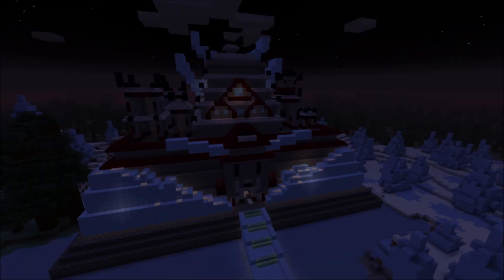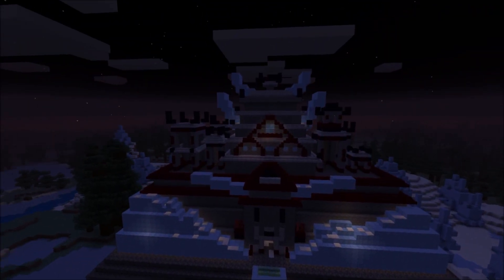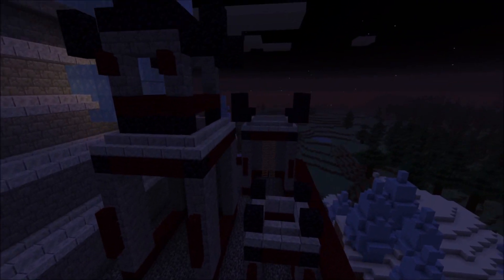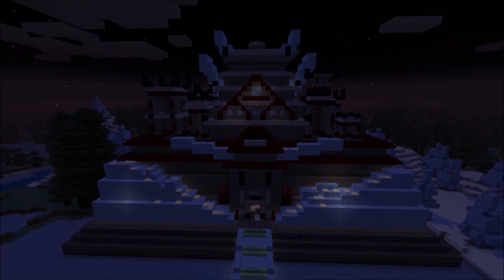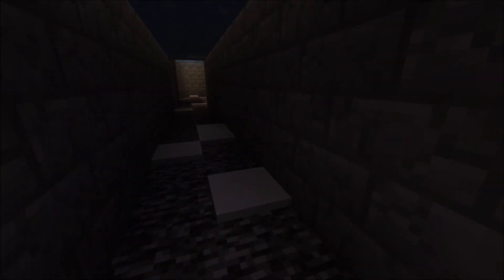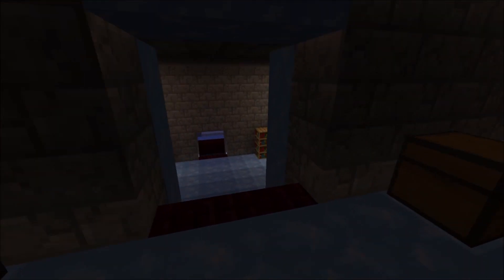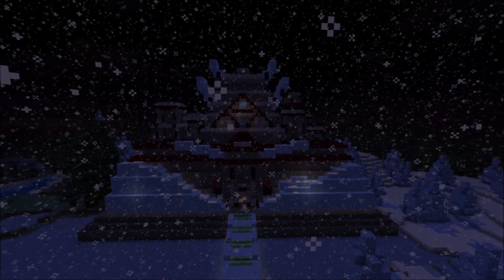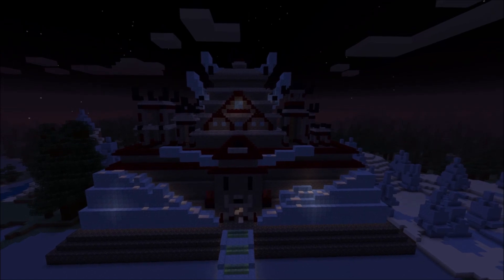Ninjago Ice Emperor's Castle in Minecraft! ❄️